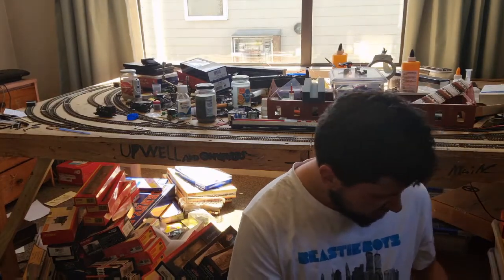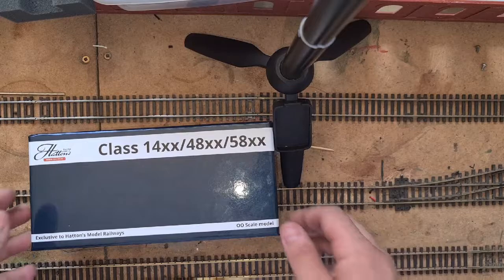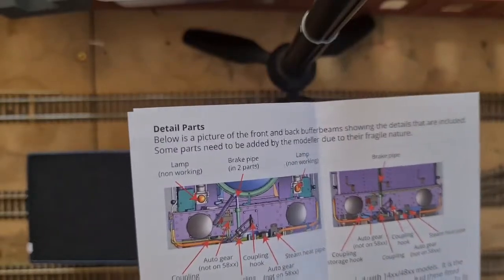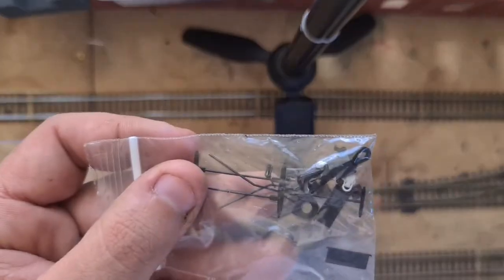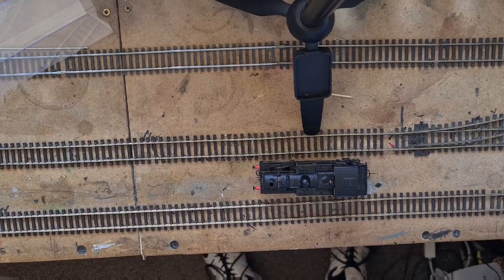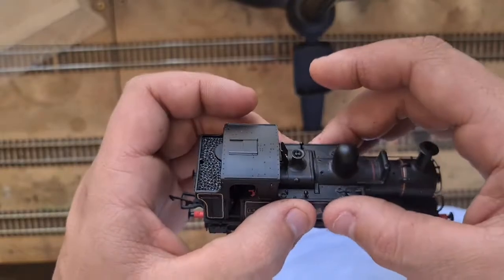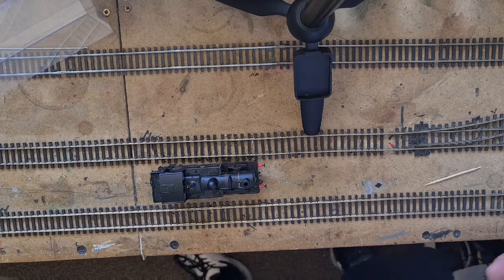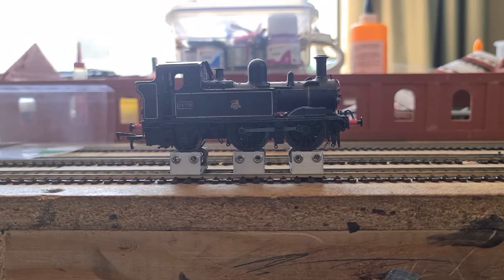Hattons/DJM 14Xx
unboxing and reviewing my first ever Hattons tank loco a 14xx class watch till the end as it gets a little silly